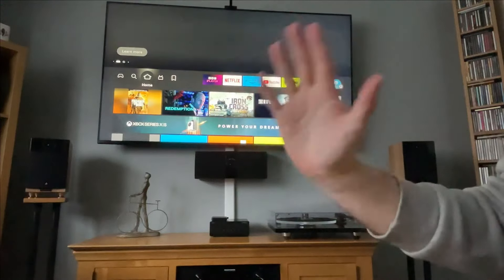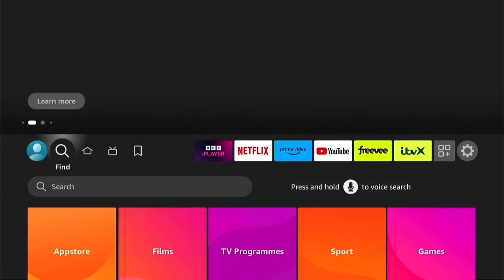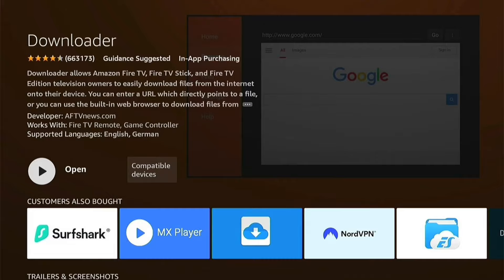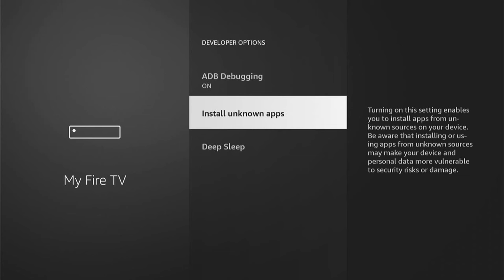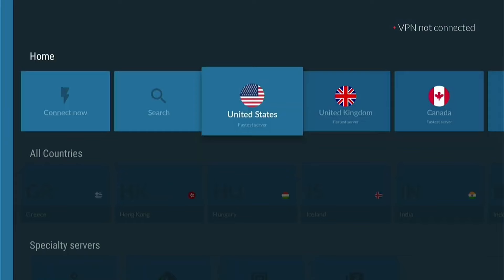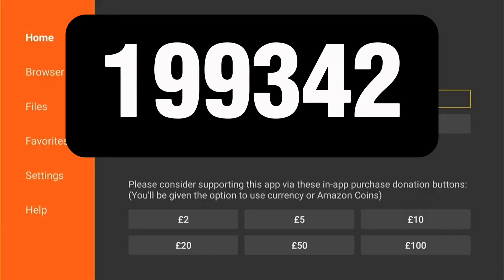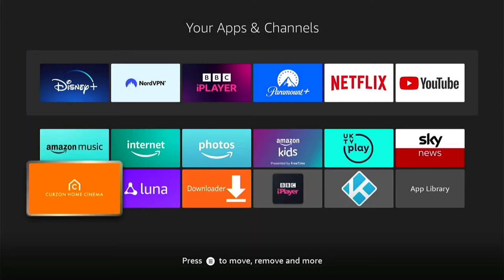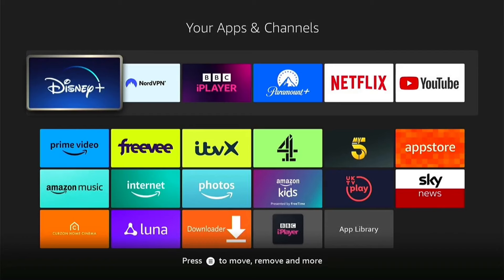Newest Kodi Omega V21 Is Finally Here!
In today's video we are going to learn How to Install Kodi V21 on Firestick, Fire TV & Android TV/Google TV. Unfortunately, Kodi is not available in Amazon App Store for Fire TV devices so we must side-load it with the Downloader application.

Timestamps
0:00 - What we will learn
0:32 - How to Jailbreak FireStick
3:29 - keep safe with a VPN
4:33 - How to Install Kodi V21 on Firestick
6:03 - Add Kodi V21 to Firestick favourites
6:36 - How to uninstall Kodi V21
7:30 - Outro